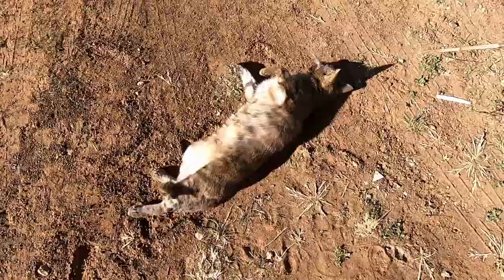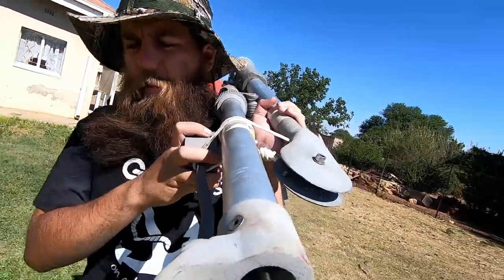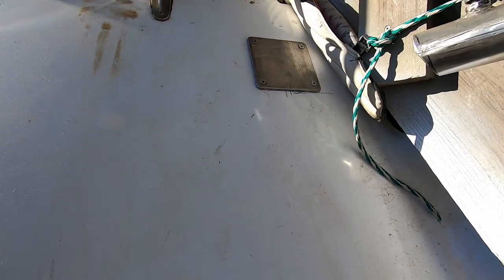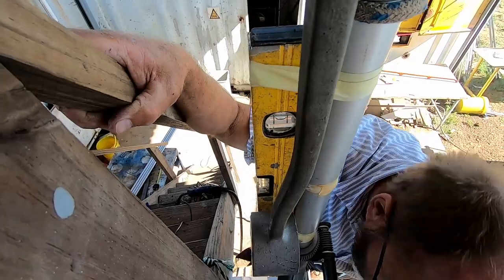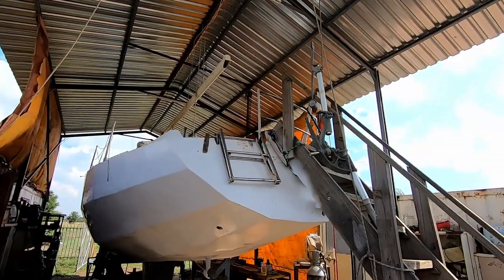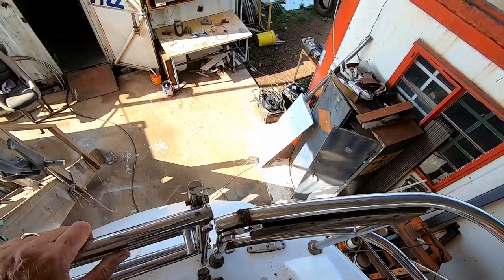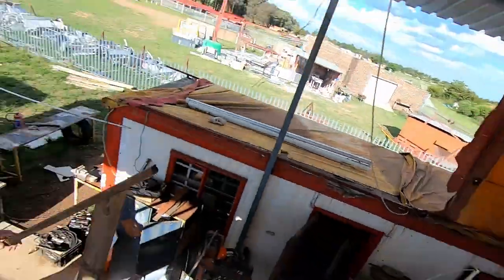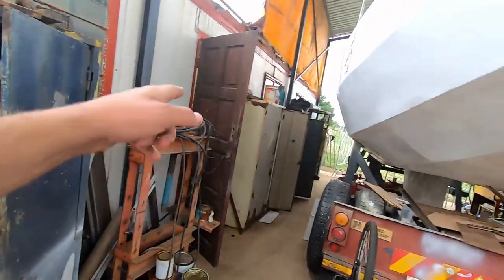Self Steering Wind Vane for our Sailboat | Land Rats | EP18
They say a wind vane is one of your most valuable crew, allowing you to be able to move away from the tiller on passages. That's why we decided to get one. A couple of weeks ago we saw a second-hand wind vane for sale on a classified site, we bought it for a bargain and had it courier up to us. It's been in storage for a bit but we've finally mounted it. This episode is about that, we also move the ladder (we mention this a lot :D). We've got some small changes left to make on it but it'll be so fast we don't think we'll add it in a video.

With the Self Steering Wind Vane in position and the ladder moved we're currently busy building a frame for our solar panels. That should be coming up next week!

Land Rats Refitting and Restoring this 34ft van der Stadt yacht in Project Boat.

EPISODE 18: Self Steering Wind Vane for our sailboat

Intro: (0:00)
First Look at the Wind Vane: (0:22)
Planning: (1:57)
Making a Mounting: (3:18)
Gotta Move the Ladder: (5:16)
Stern Pulpit Modification: (6:12)
Bending Steel: (7:43)
Closing the old Holes: (9:16)
Epoxy Paint: (9:50)
Wind Vane Final Install: (10:14)
How the Wind Vane works: (10:57)
The Last Work Needed: (11:43)
What a Wind Vane Does: (13:11)
Outro: (13:44)